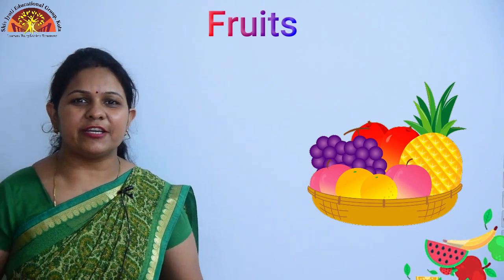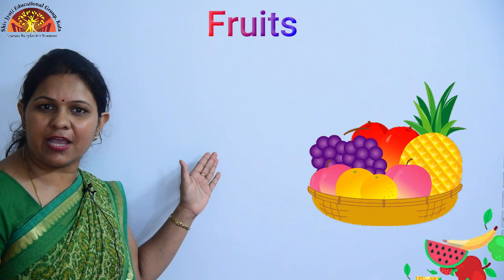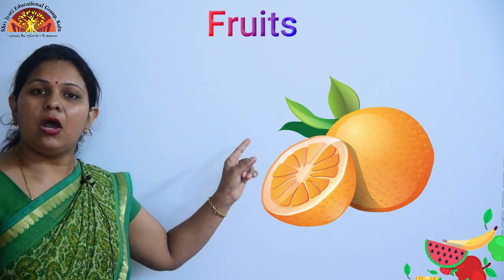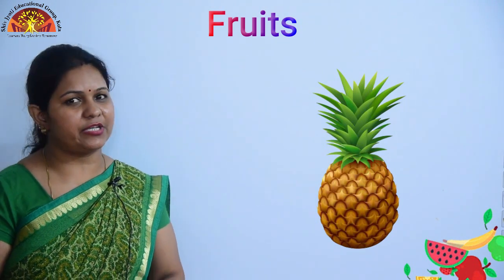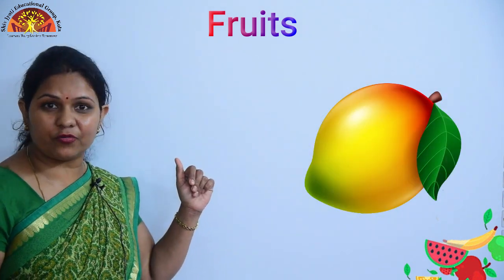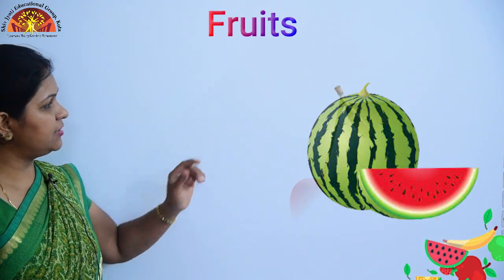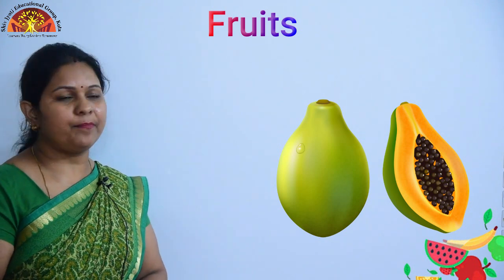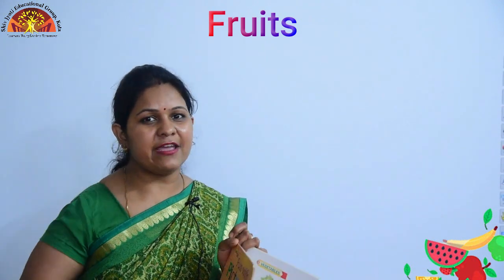Class-Pre Prep | Introduction of Fruits | Shiv Jyoti Kids School | Affiliated to CBSE | Smart School